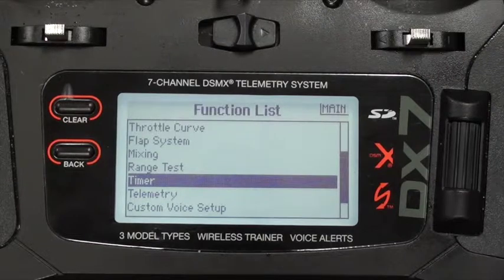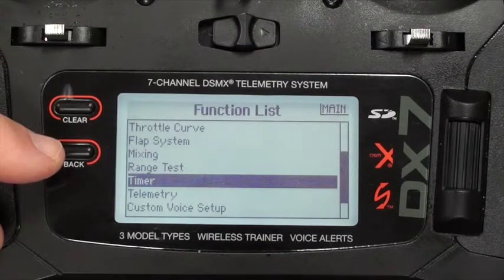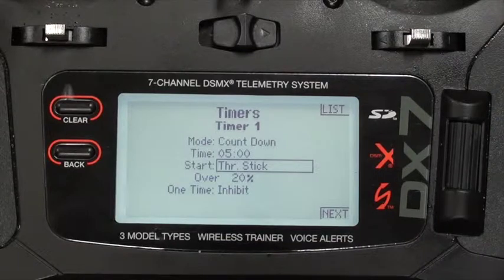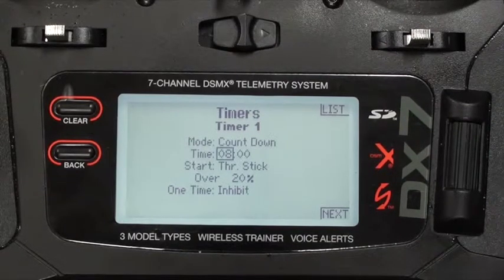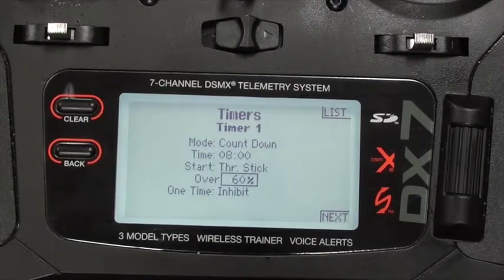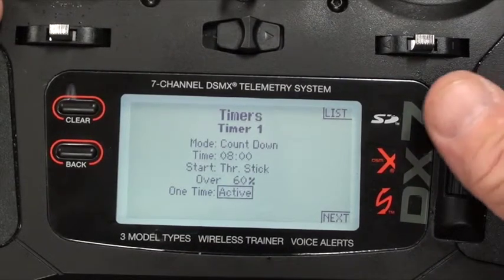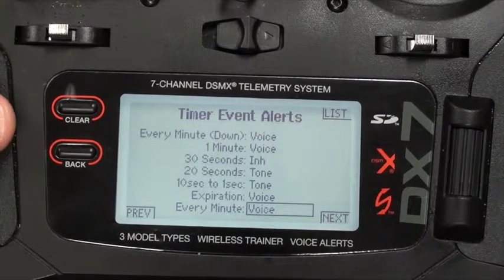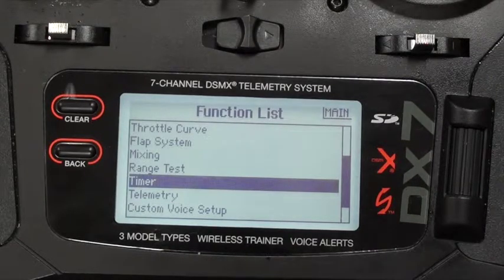AV43 Avistar DX7 Timer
This video shows how to setup a timer in the DX7 transmitter to time your flights of the Great Planes Avistar nitro powered RC aircraft.